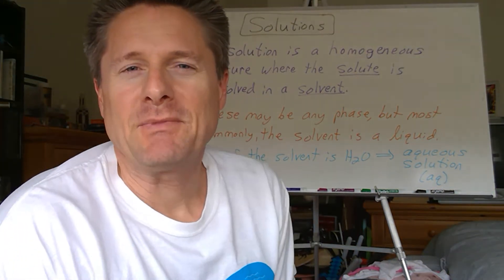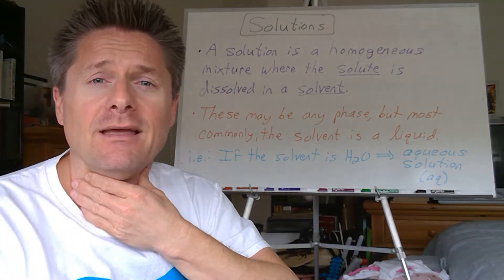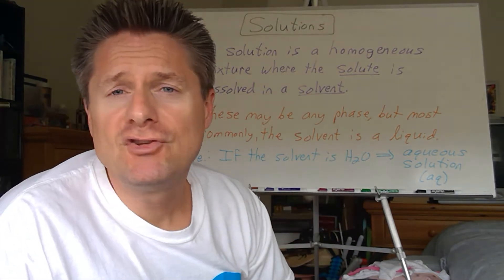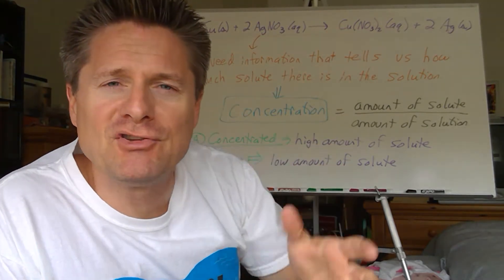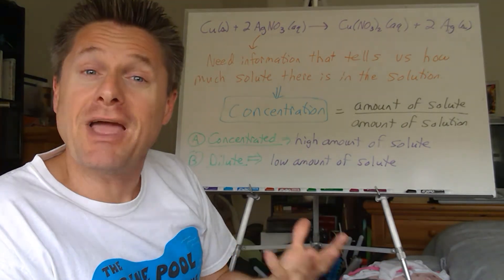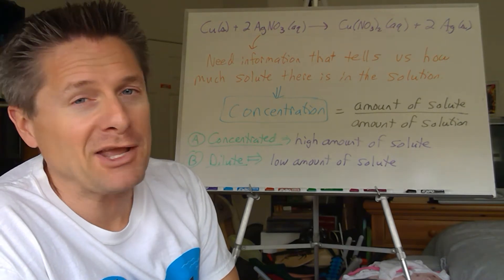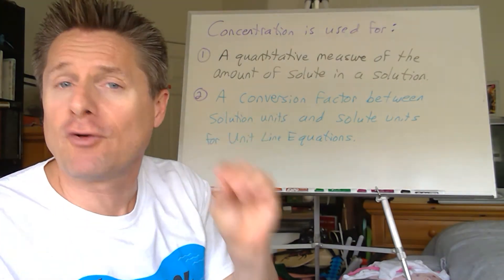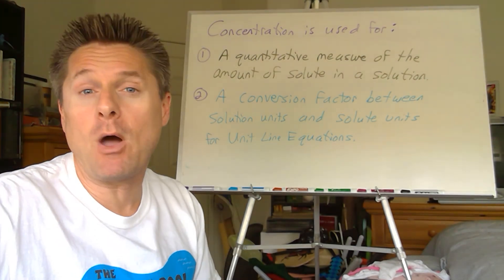Video 1 Solutions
This video introduces solutions, solutes and solvents.